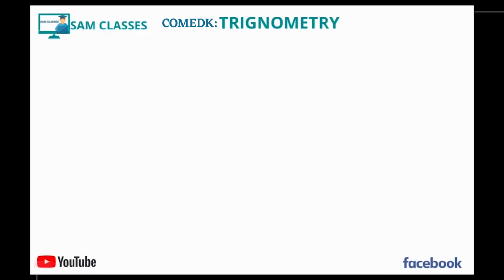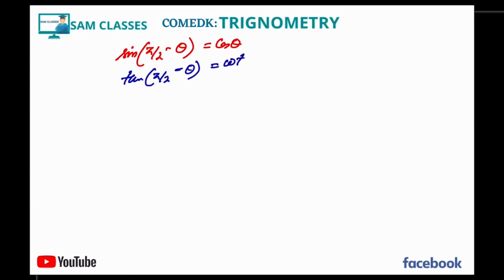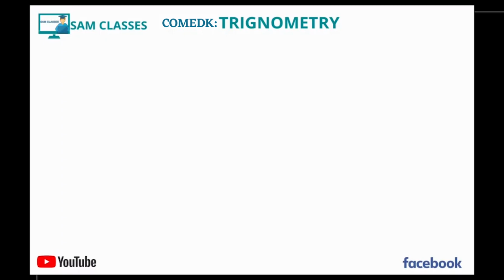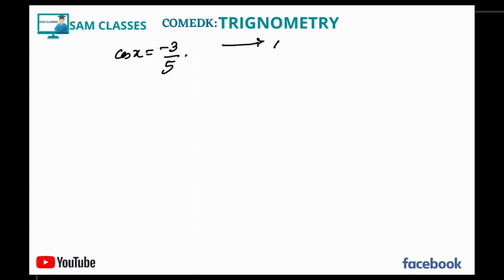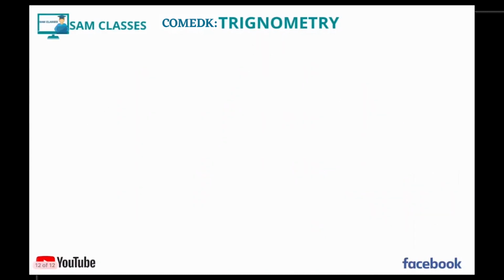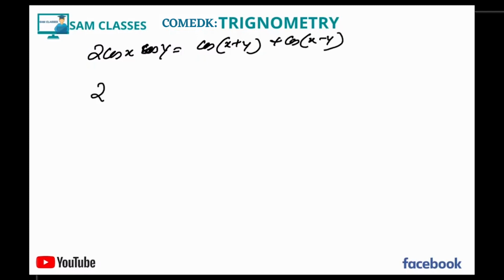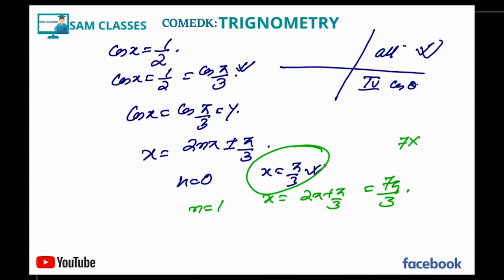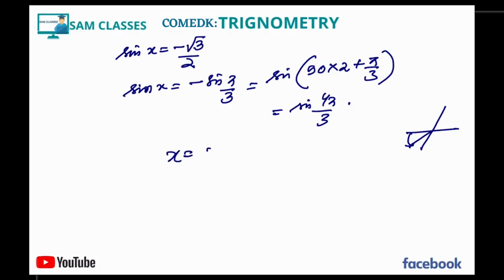COMEDK 2024 PREPARATION| TRIGONOMETRY FULL CONCEPT| COMEDK MATHS CHAPTER 2|TIPS & TRICKS| SAMCLASSES